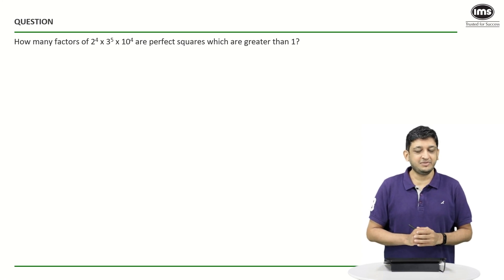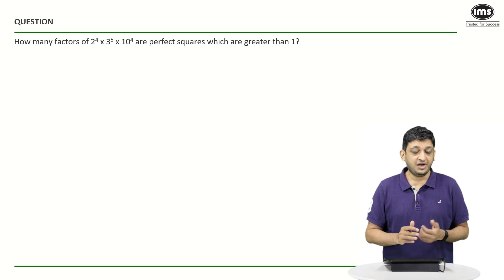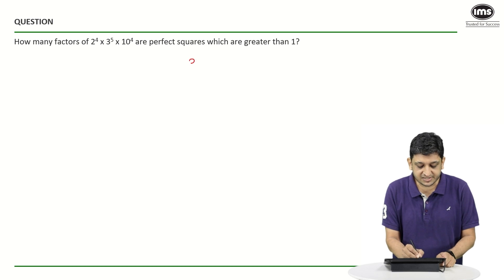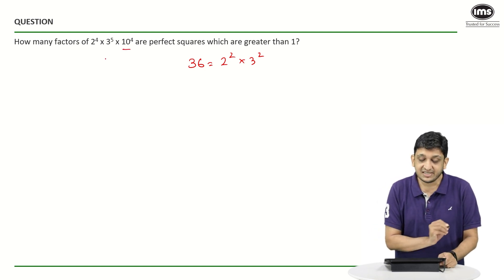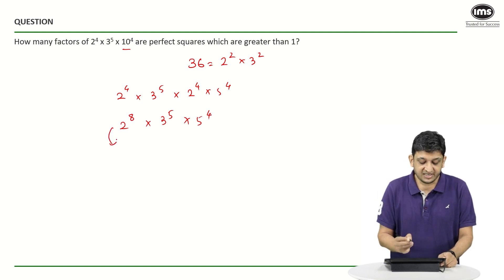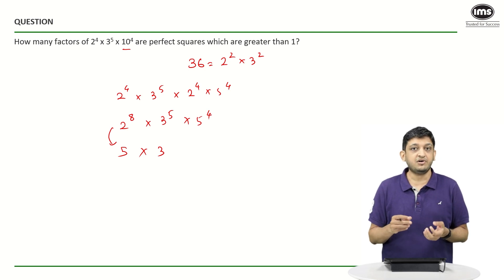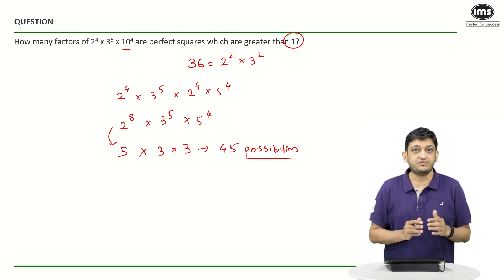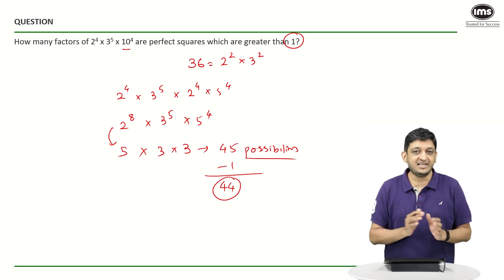Numbers for CAT 2025 Preparation | Best of CAT | CAT Quant Questions | Shashank Prabhu